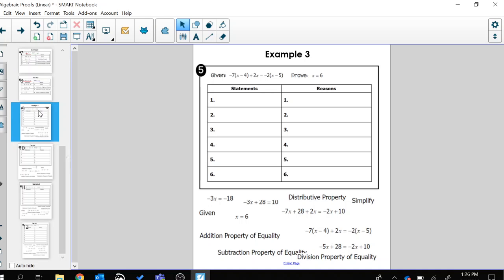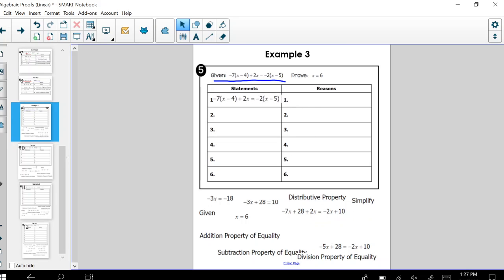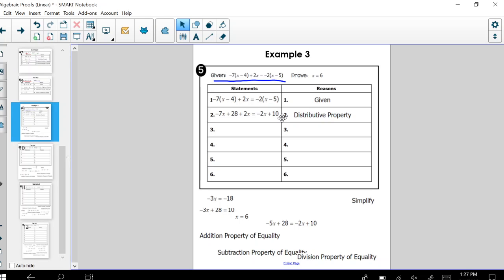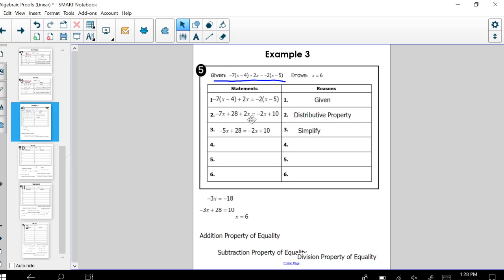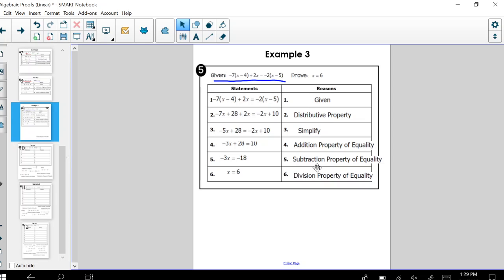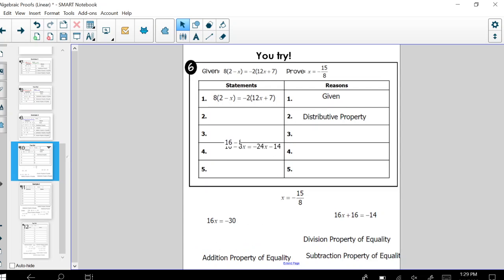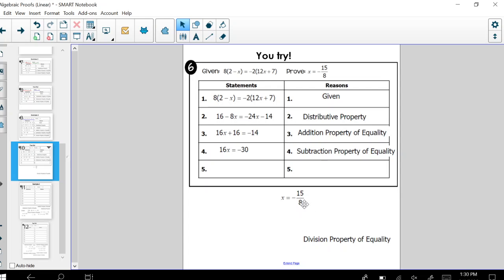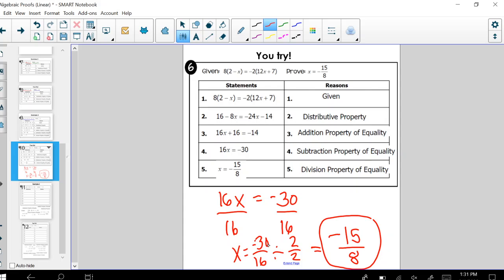Section 2.4 Algebraic Proofs Examples part 2/2